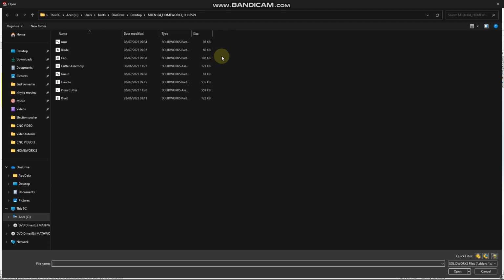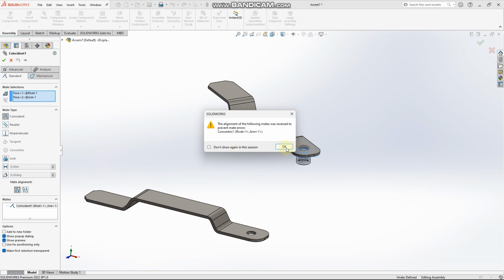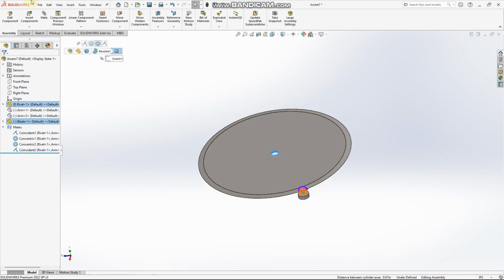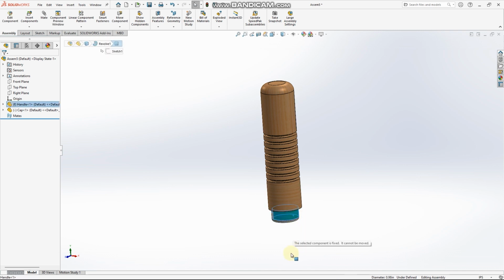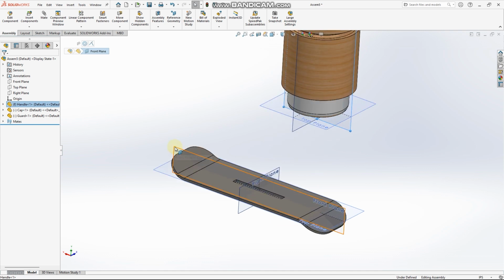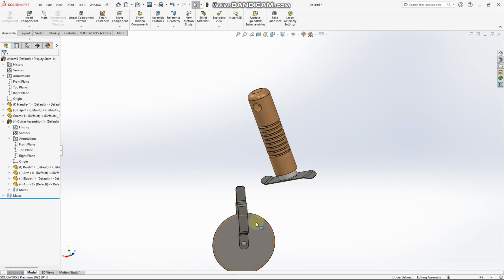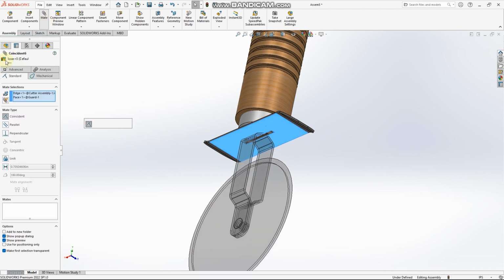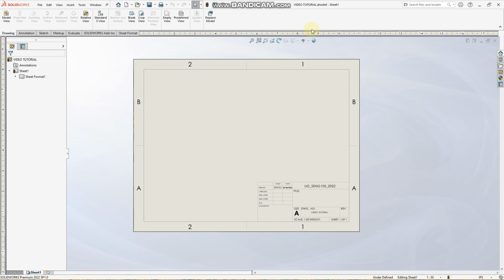REVIEW OF HOMEWORK 3